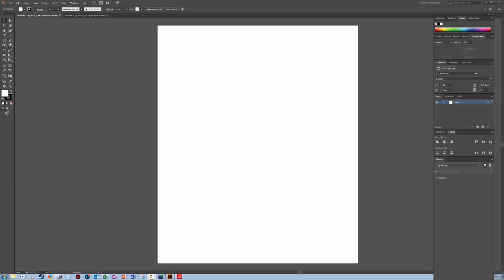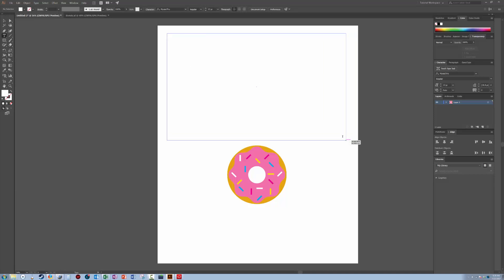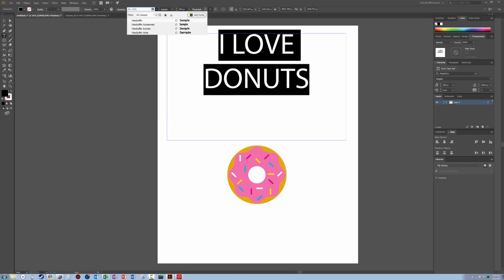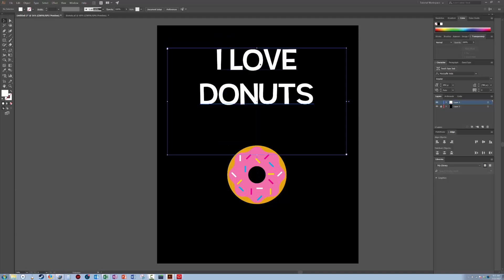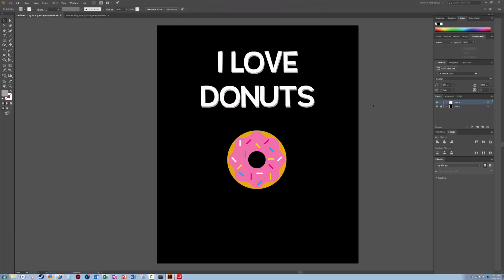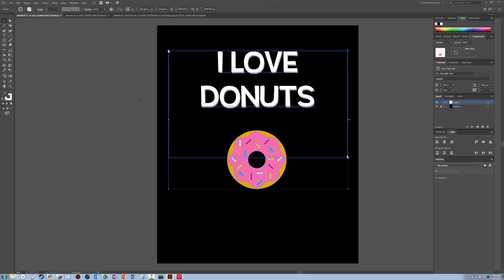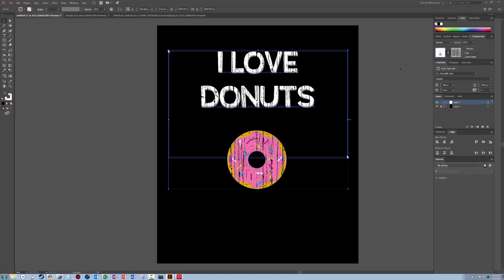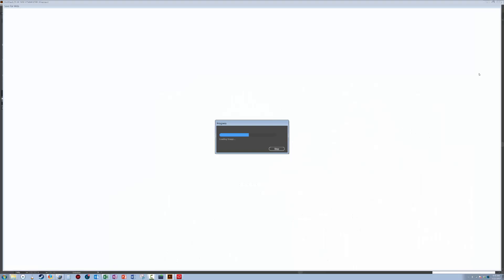How to Make a Distressed T shirt Design in Adobe Illustrator -Merch Guild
Maximize Your Merch Upload Speed with Merch Lister Pro!

I am on a Mission! And that mission is to help change people's lives by helping everyone that I can realize the enormous life-changing potential that is Merch by Amazon and Print-on-Demand businesses in general.

In this second video, I show you how to make a simple shirt design and add a distressed texture to it.

If you have any questions, hit me up in the facebook group I linked to above and I'll be happy to answer any questions you have!

Interested in using the same texture packs and effects that I use? Check out the T-shirt Design Master Collection here:

Want to skip the kiddie pool and jump straight in to the deeper stuff? Check out Jacob Topping's amazing book "Merch and the World of Print on Demand"